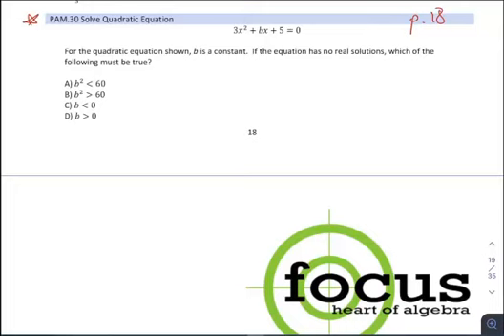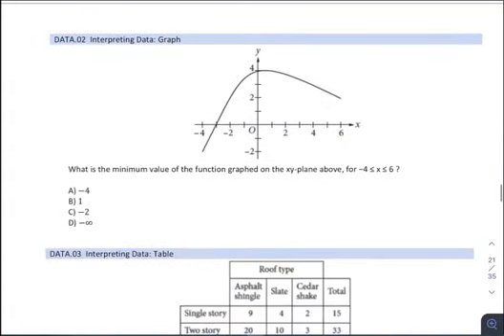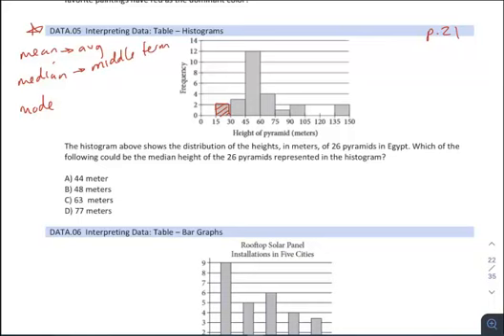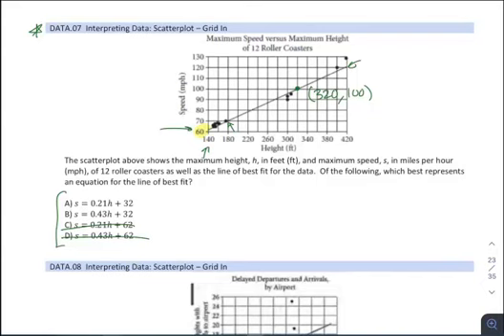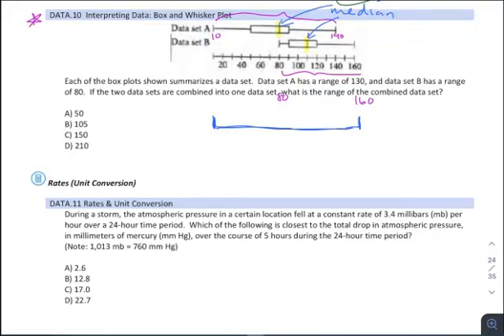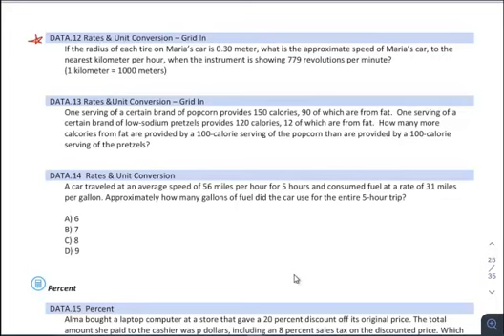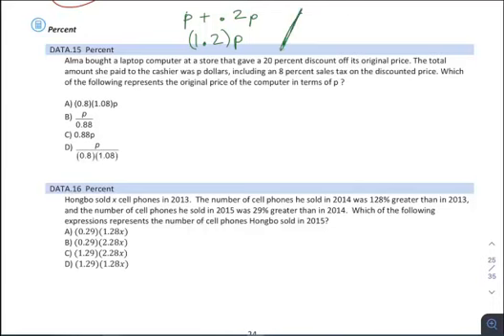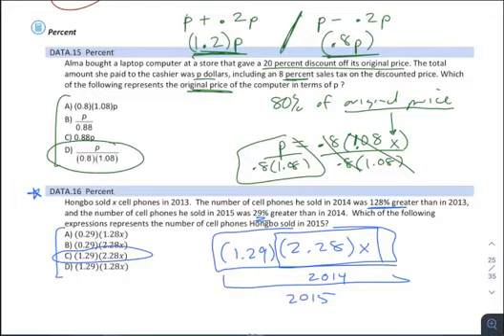sat day5 2023